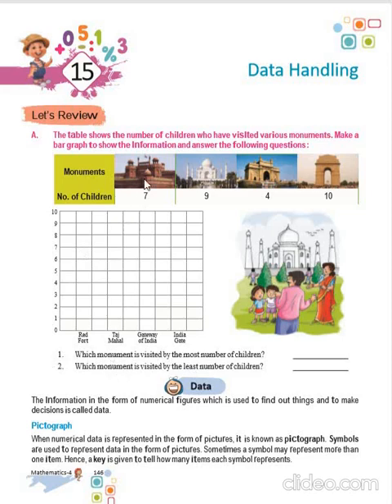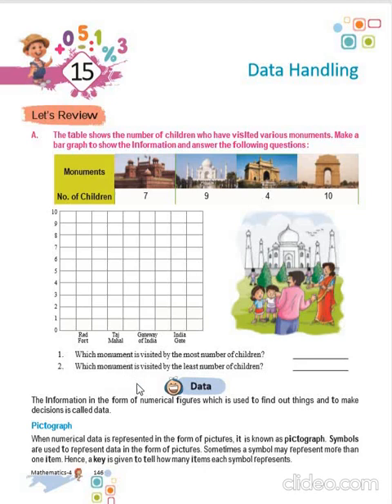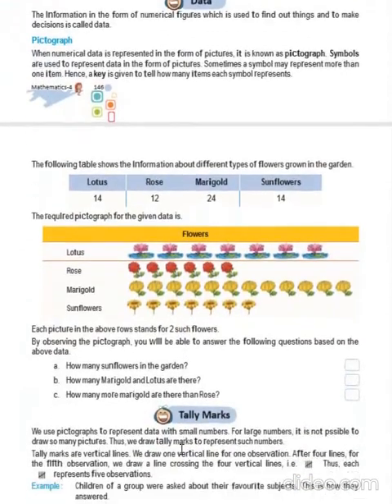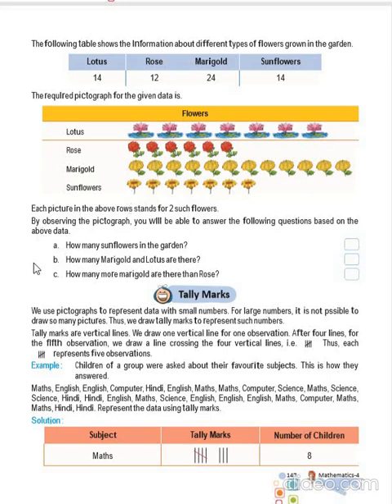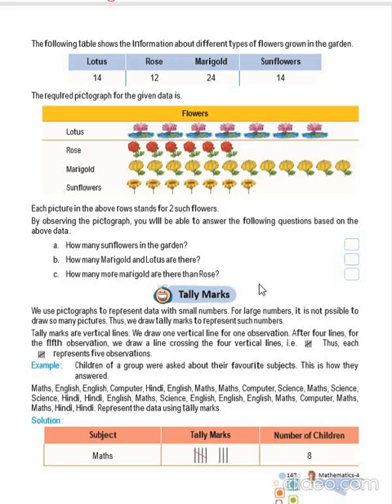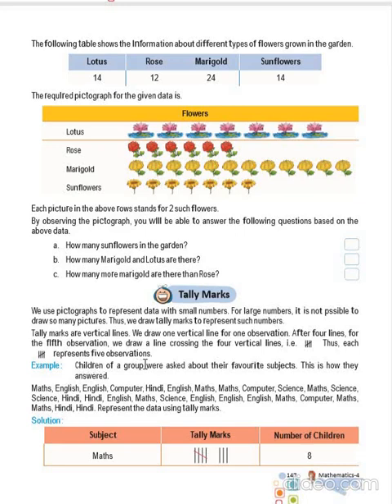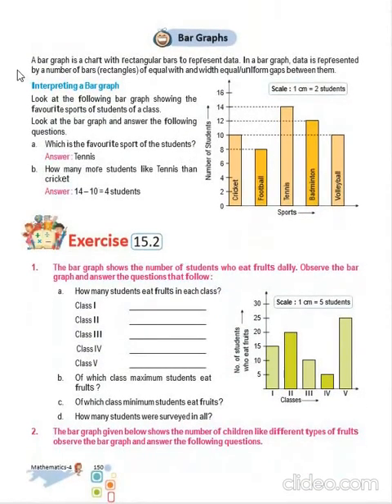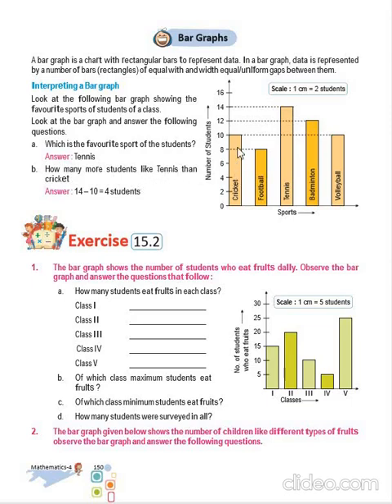Dhananand Publication | Elegant Mathematics Class 4 | CH - 15 Data Handline